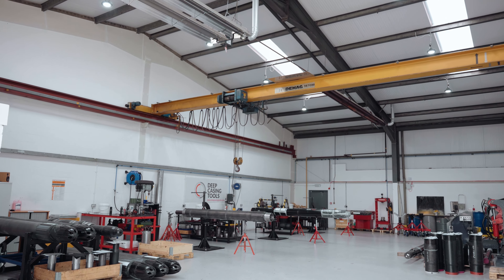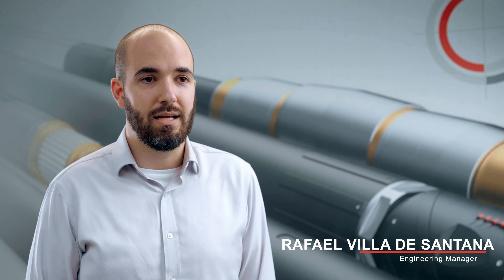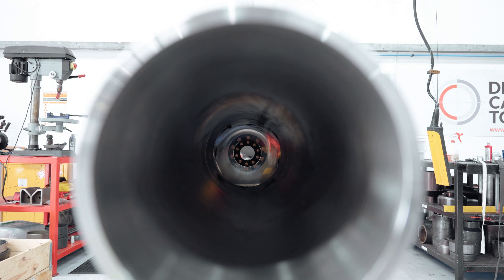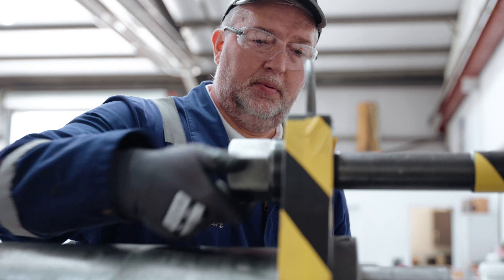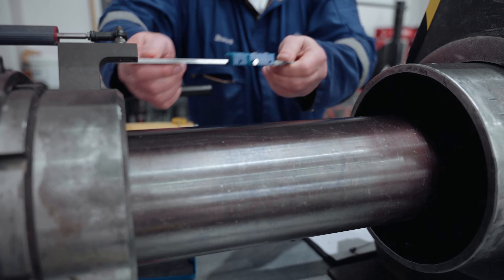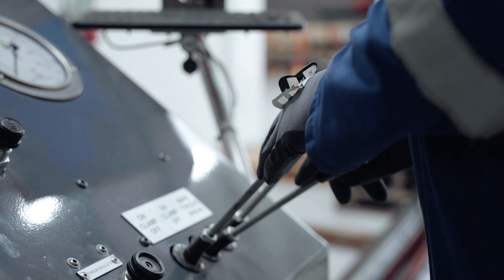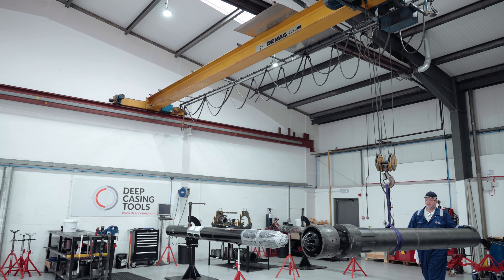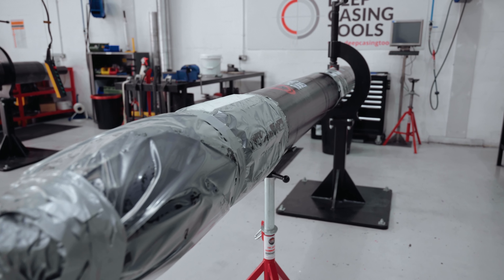Deep Casing Tools TurboCaser Promo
TurboCaser, the turbine-powered reamer shoe that continues to leave its mark within the industry.

In this video footage Engineering Manager, Rafael explains more about the tool including:

• It’s key features and functionalities.
• What makes it different to other reamer shoes on the market.
• How operators benefit from the use of the TurboCaser tool.
• Real-world examples.
• Future plans for the tool.